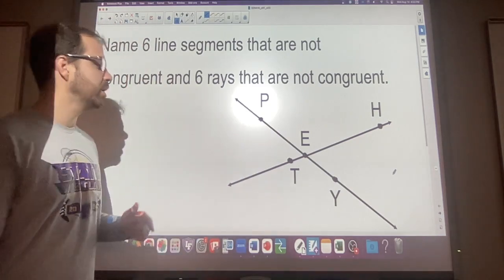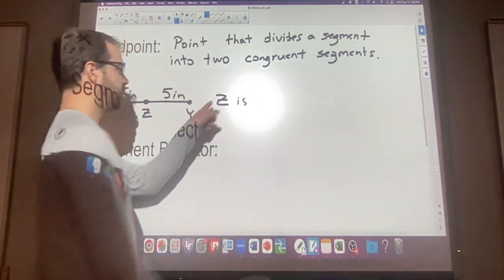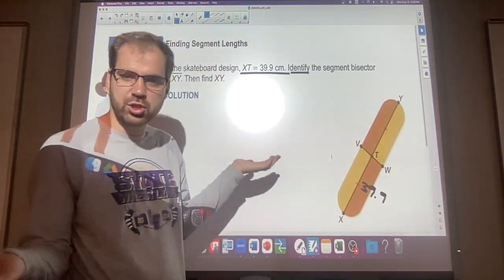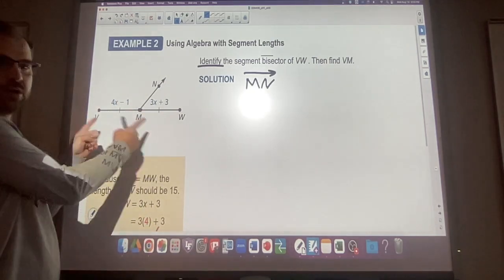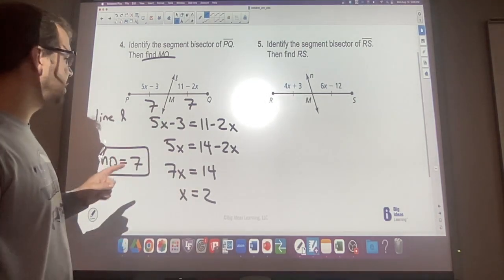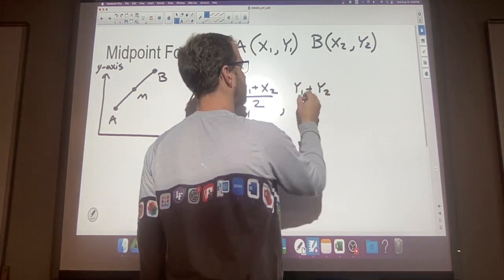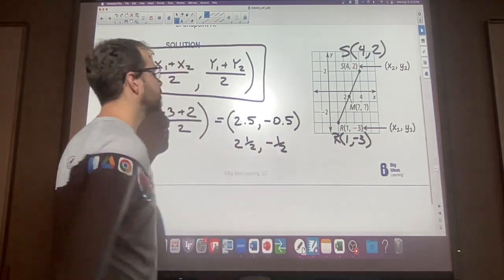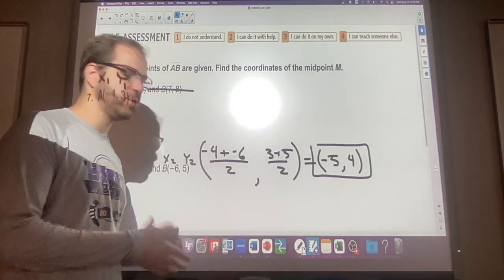Geometry 1.3 Part 1